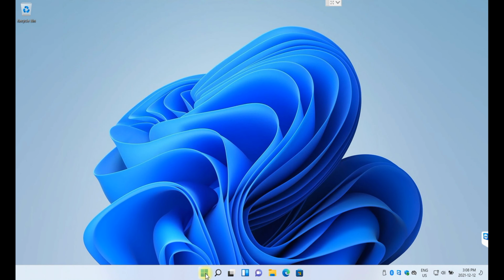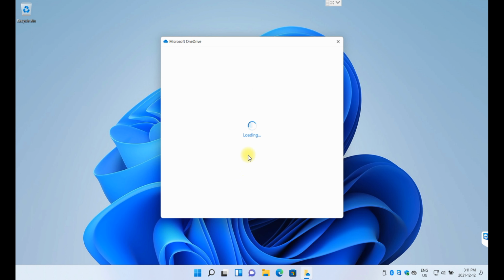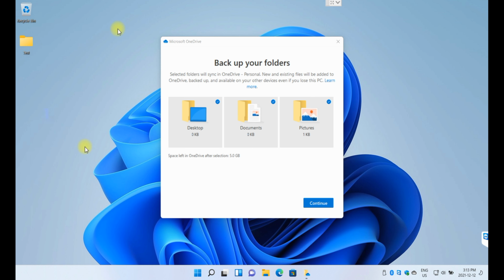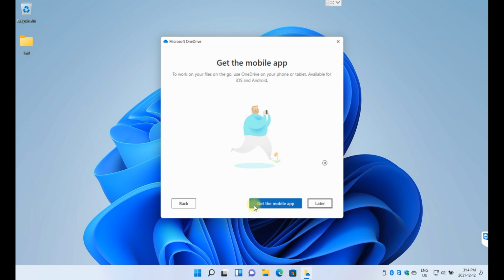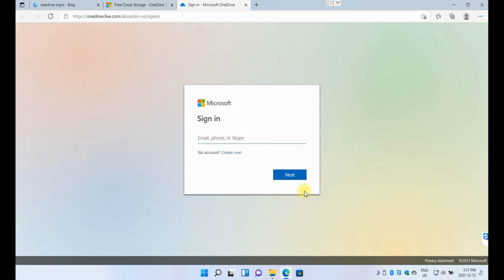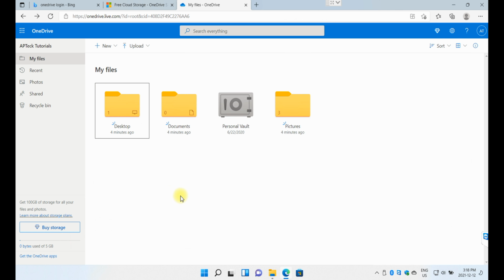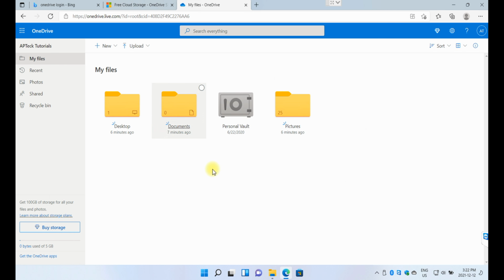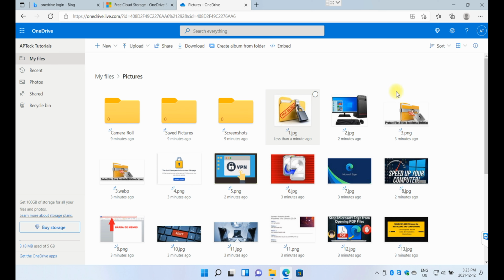First Time OneDrive Setup? Here's What You Need to Know | APTeck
Learn how to effectively set up and use "microsoft onedrive" on your Windows 11 Pro PC in this straightforward tutorial. We guide you through the process of configuring your "one drive" for optimal file management and cloud storage. Discover "how to use one drive" to sync your files and enhance your digital workflow, making sure you get the most out of this essential "cloud" service from "microsoft".